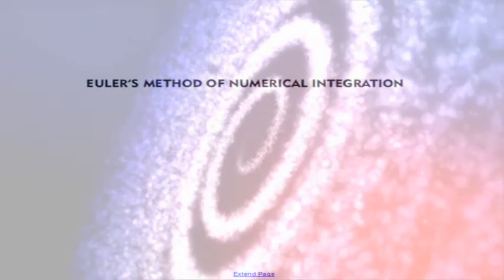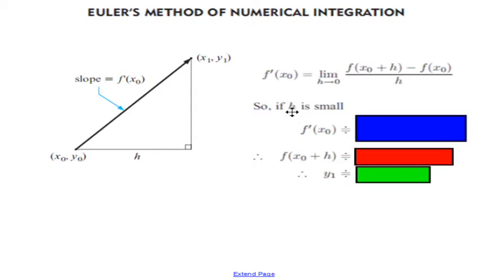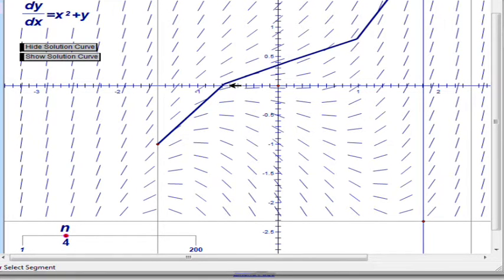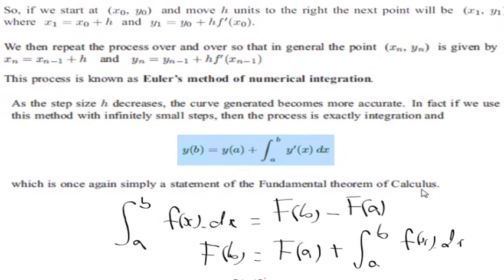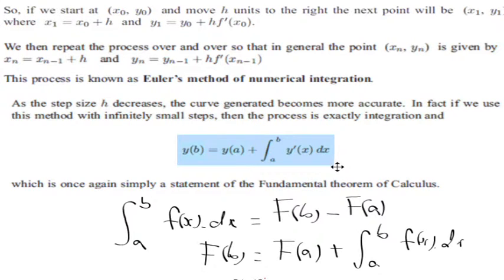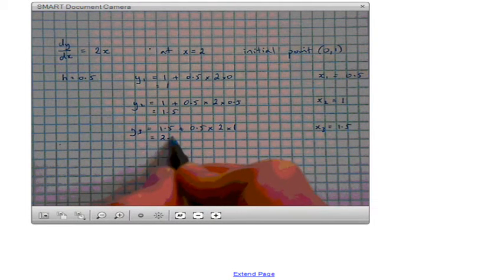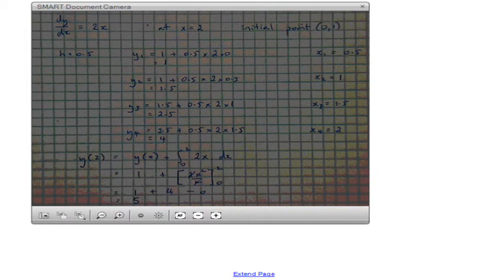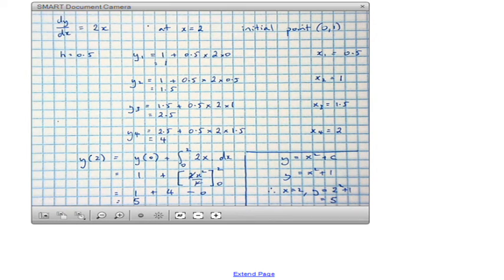Euler's method of numerical integration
Shows how to approximate a y coordinate for a given x value and differential equation.